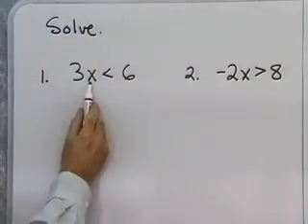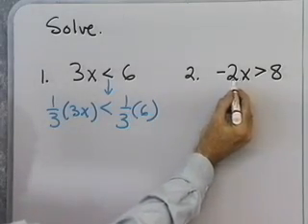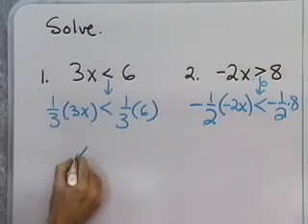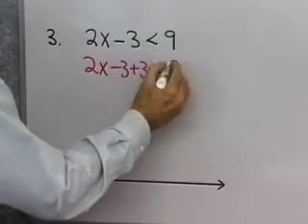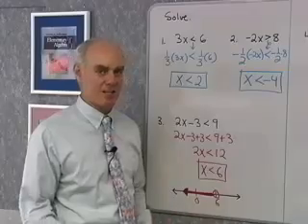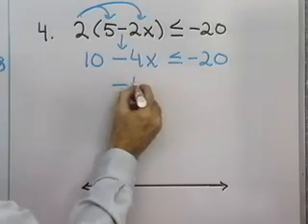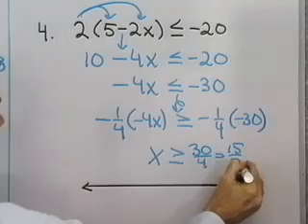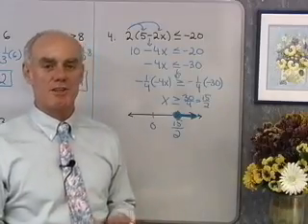Linear Inequalities: Mini-Lecture by Mr. McKeague